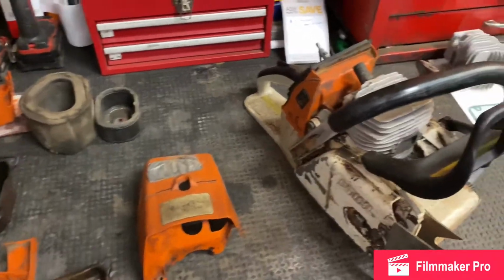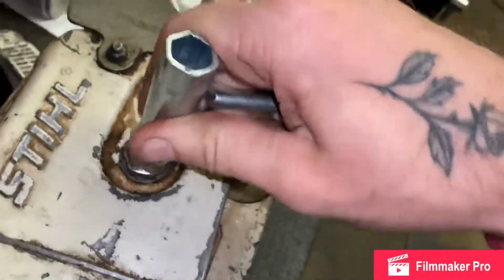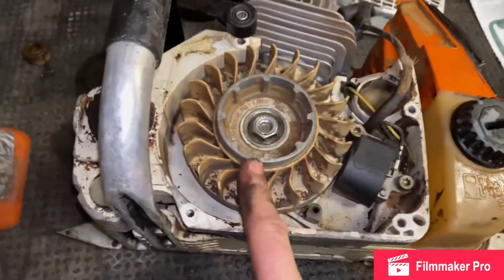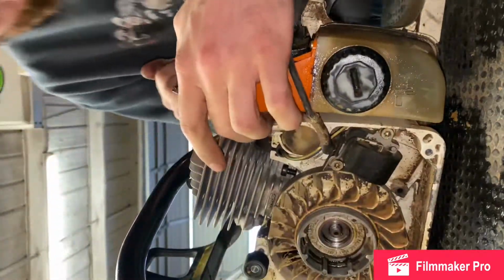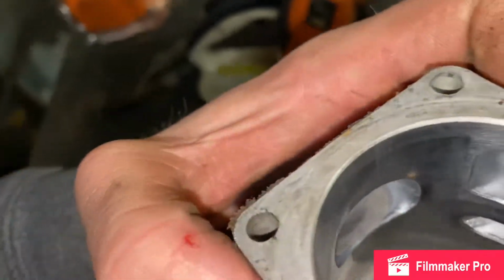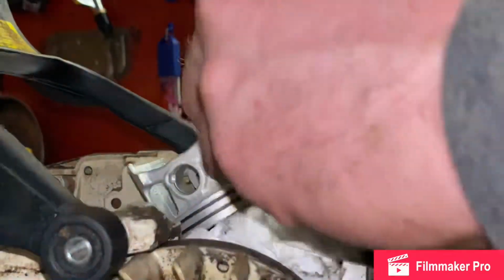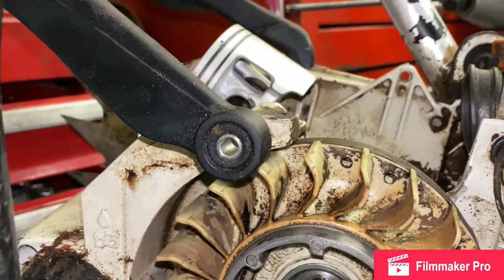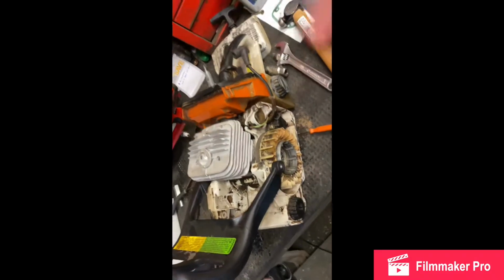MS 660 gets a new cylinder and piston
You break it, we fix it